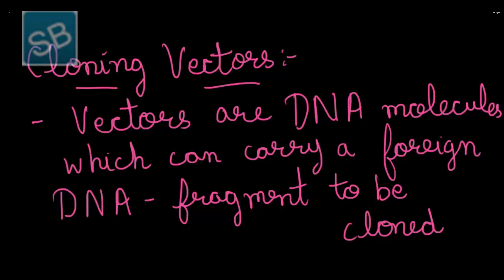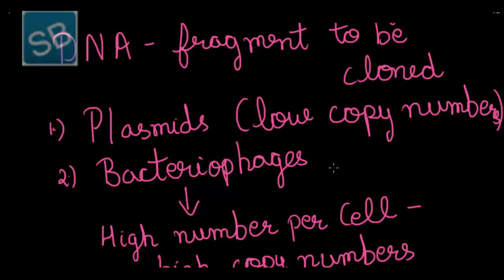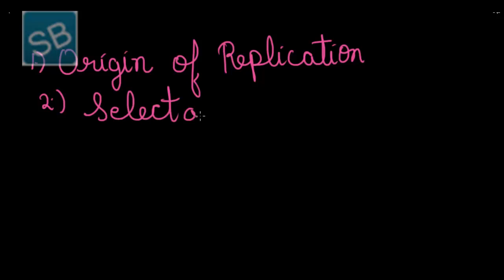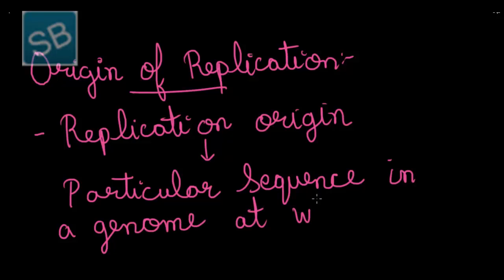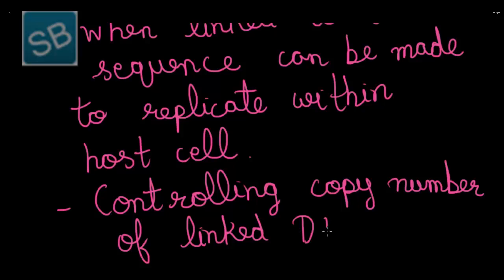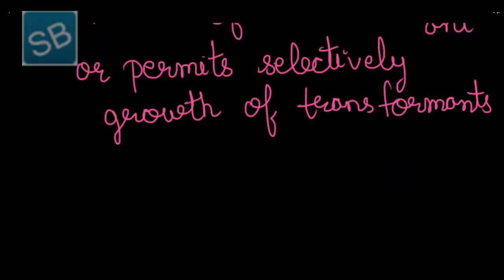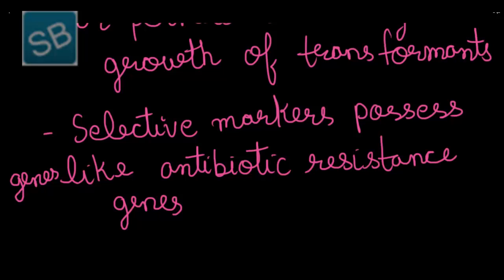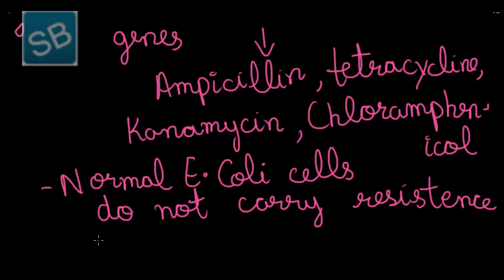4 Tools of recombinant Technology :Cloning Vectors(Part-1)